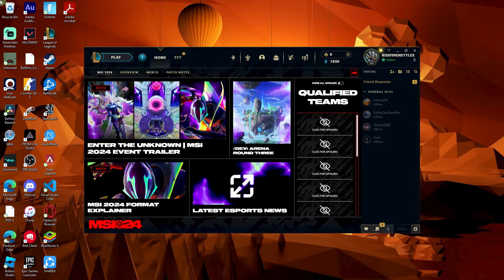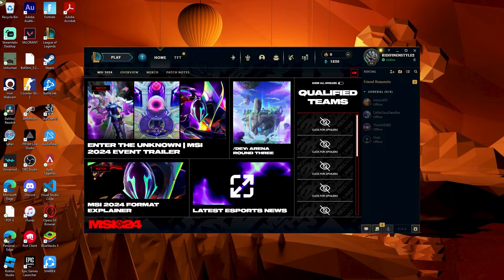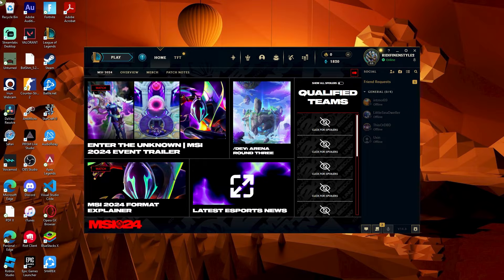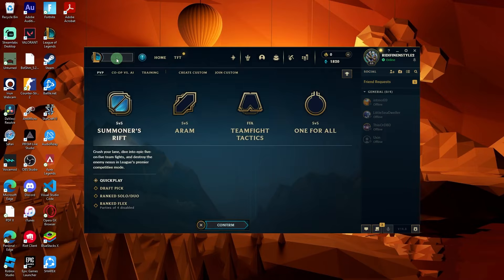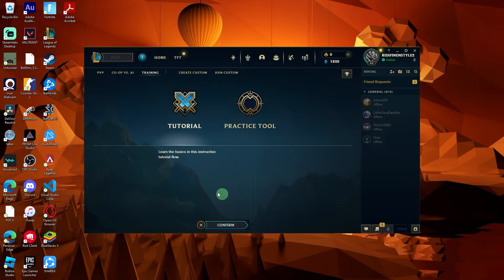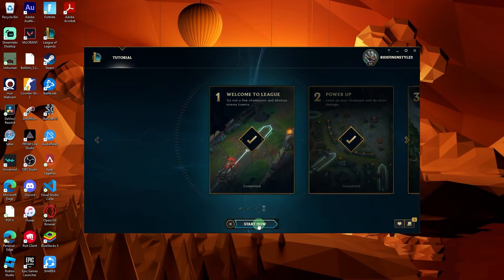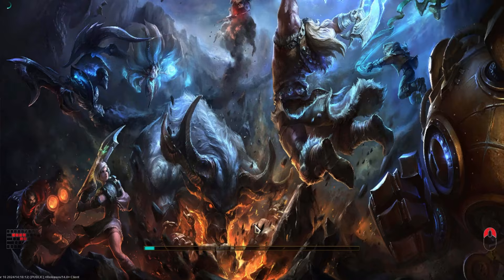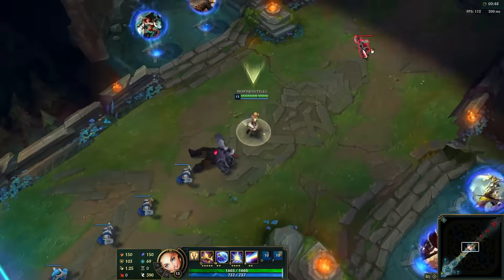How To Start League Of Legends Tutorial (Step-by-Step Guide)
This video will show you how to start League of Legends tutorial. Follow along as I walk you through the steps of making a tutorial game in LoL so you can practice.